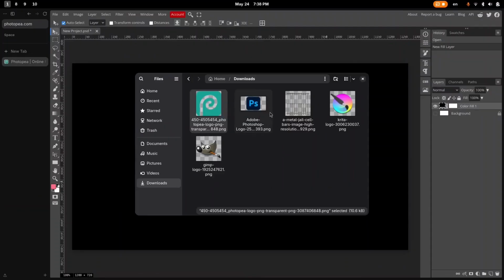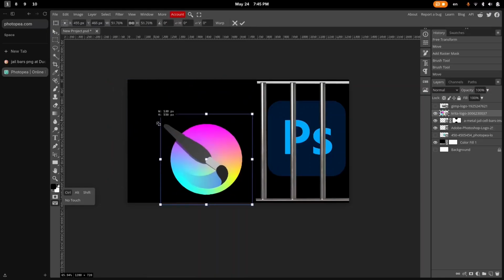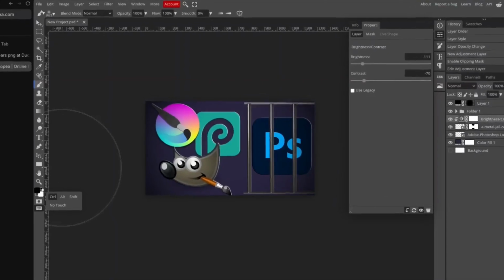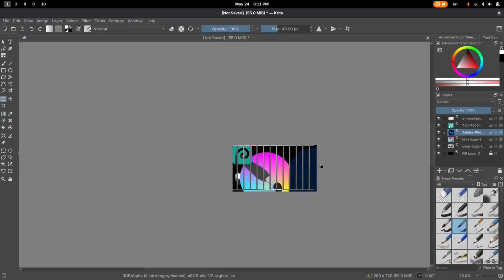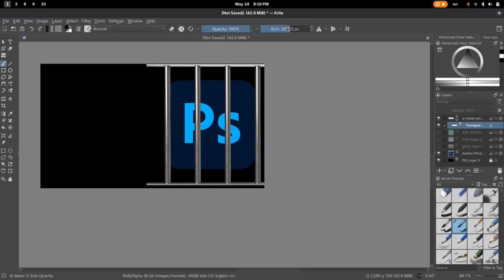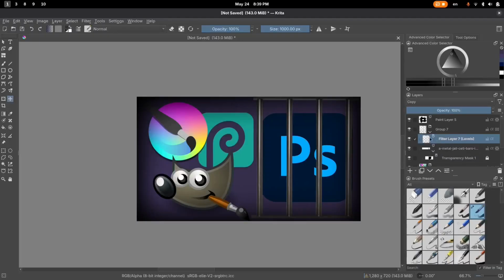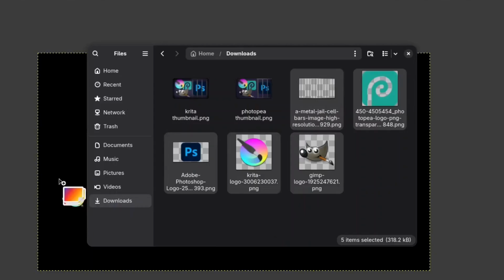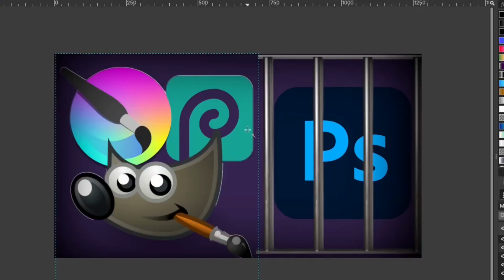Making a thumbnail without Photoshop (3 free alternatives)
in this video I check out Photopea, Krita, and Gimp. Will they work for my creative needs? Which one of them works best?